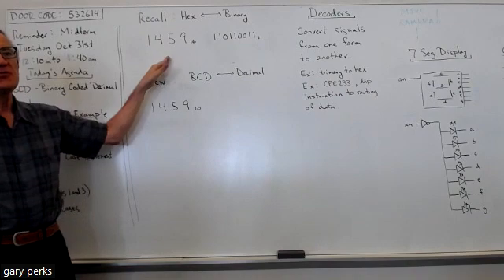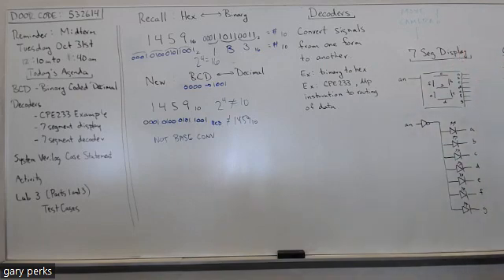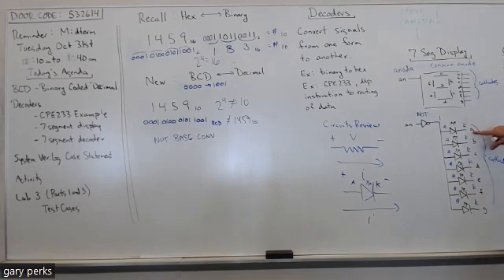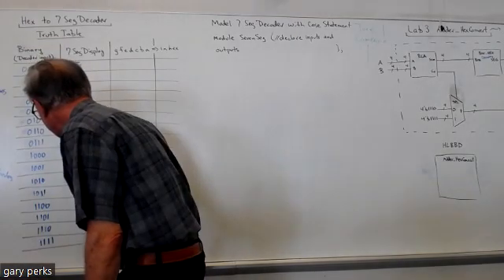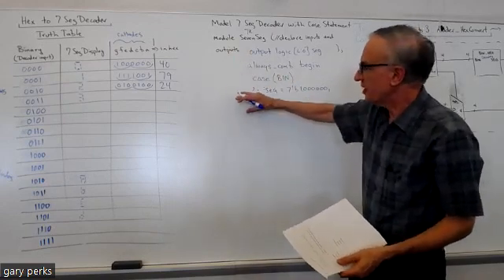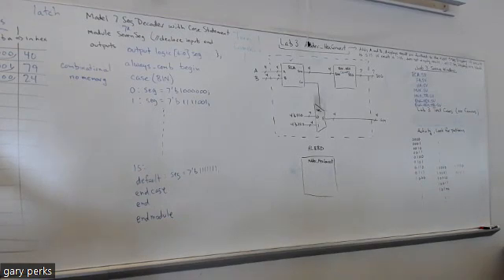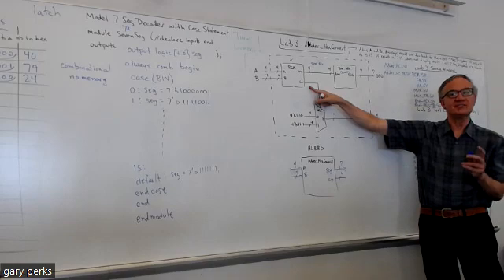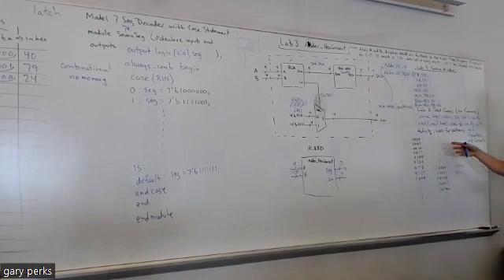CPE133_Sec7_Meeting8